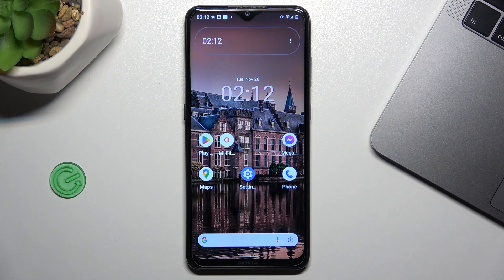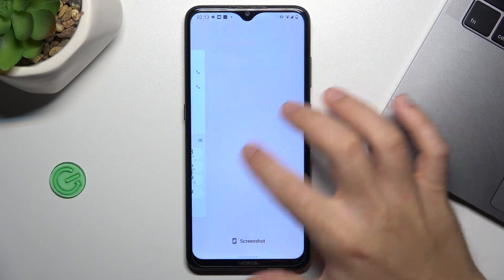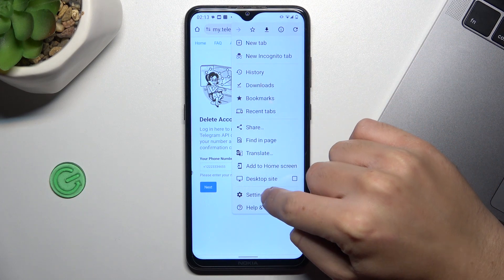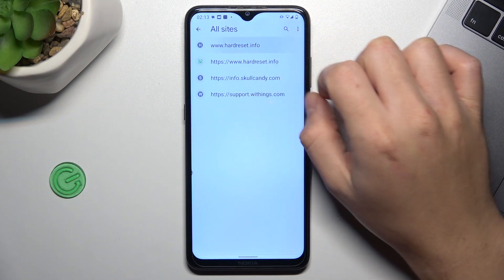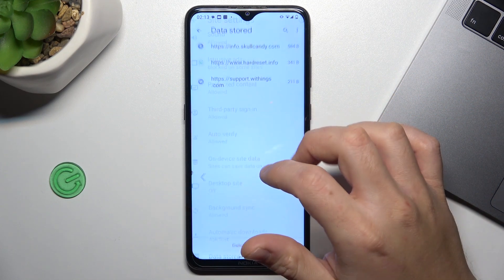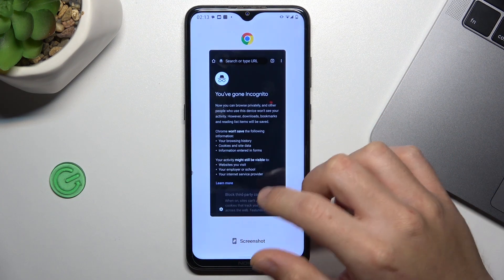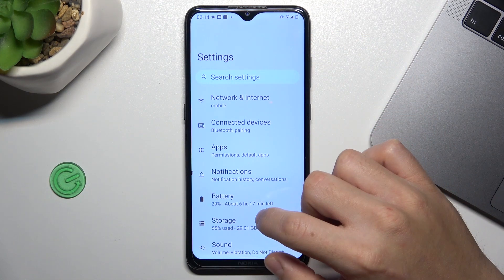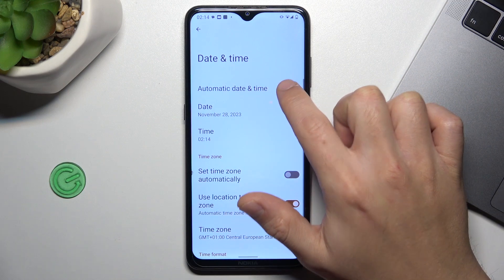How to Fix Error 404 on Android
Unlock the secrets to resolving the pesky Error 404 on your Android device with our comprehensive guide! In this video, we'll navigate the troubleshooting landscape, providing you with invaluable insights on how to tackle this common issue that can disrupt your online experience. From understanding the root causes to implementing effective solutions, we've got you covered. Whether you encounter the error while browsing, downloading, or accessing apps, this tutorial equips you with the knowledge to fix Error 404 and get back to seamless functionality on your Android device.

Questions:

How to identify the specific causes of Error 404 on my Android device?
How to troubleshoot Error 404 when it occurs while browsing on my Android phone?
How to fix Error 404 when downloading apps from the Google Play Store?
How to prevent Error 404 from recurring on my Android device in the future?
How to ensure the security of my device while fixing Error 404 on Android?